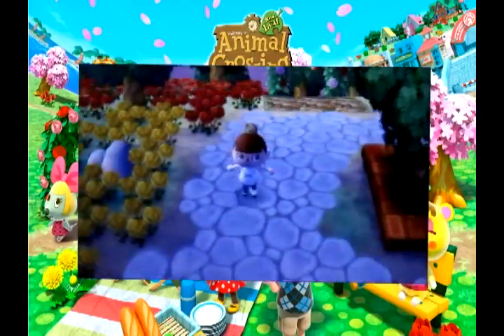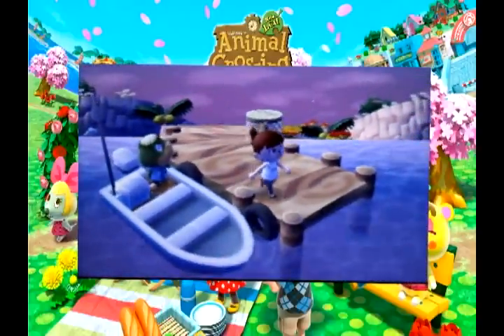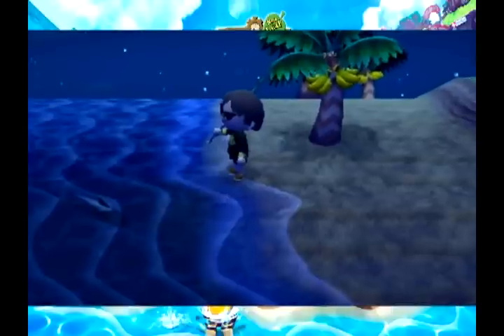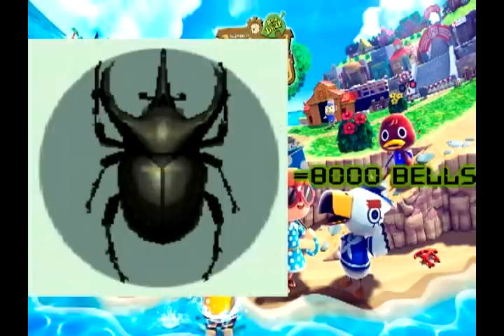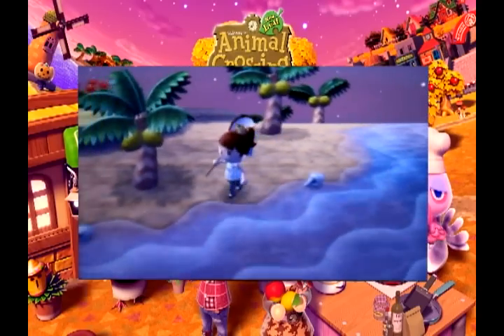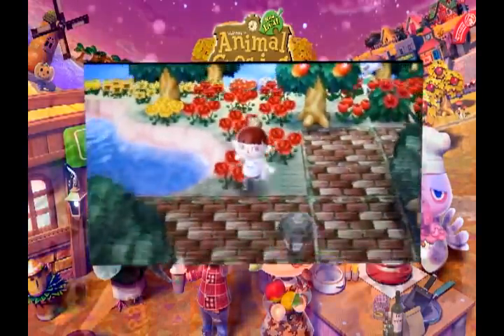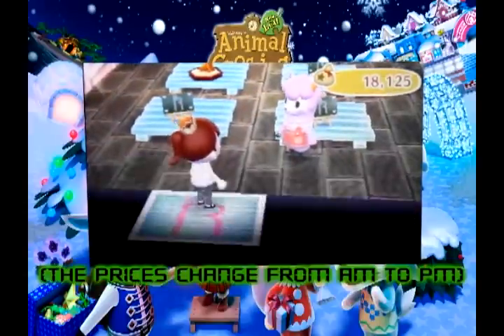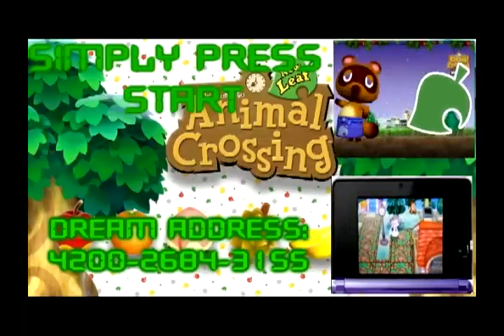How to: Make Mega Bells (Animal Crossing: New Leaf)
A short but in depth guide on how to make those bells roll in in the newest AC game.  Post your favorite methods bellow, I'd be interested in hearing them.